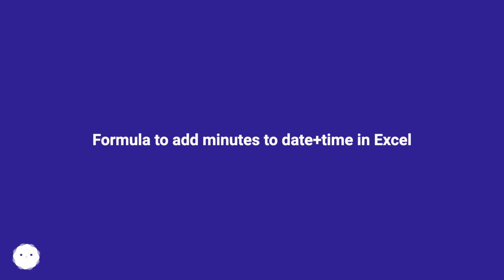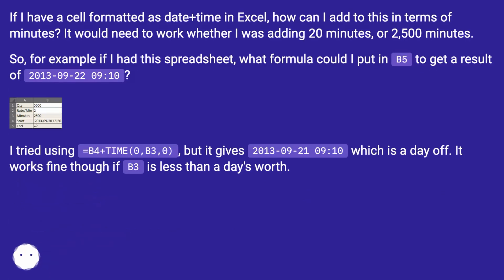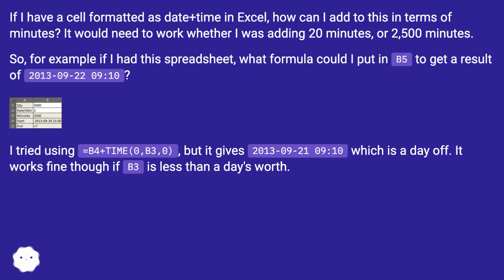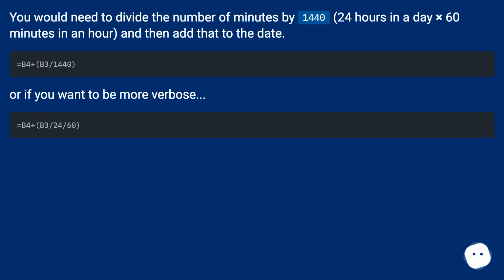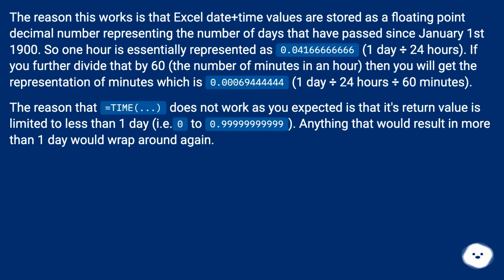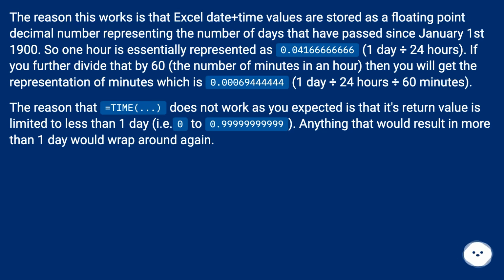Formula to add minutes to date+time in Excel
Chapters
00:00 Formula To Add Minutes To Date+Time In Excel
00:40 Accepted Answer Score 26
01:38 Thank you